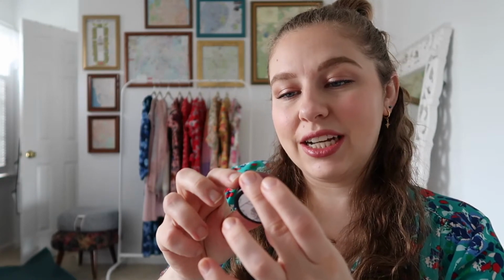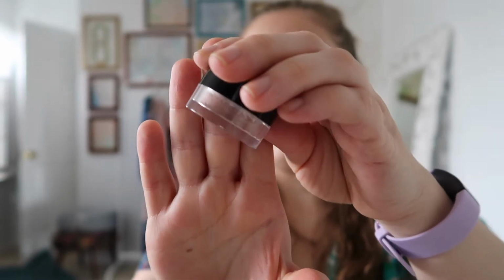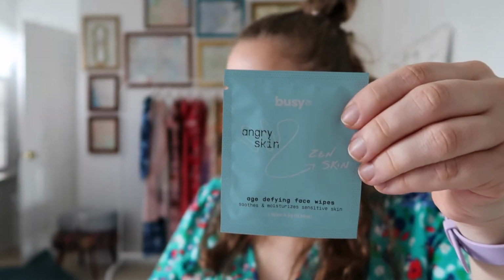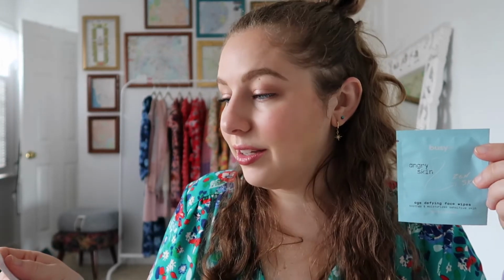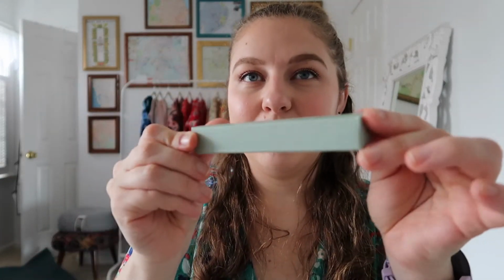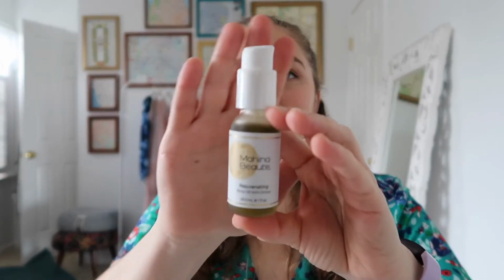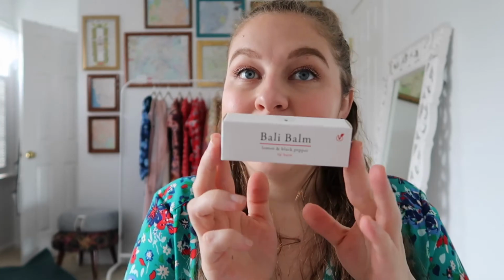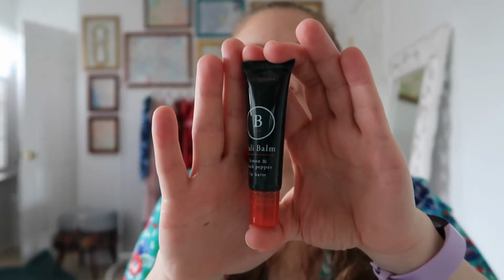April 2021 Petit Vour Subscription Unboxing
What I'm Wearing:
Lipstick Old Bite Limited Edition
*Similar Dress